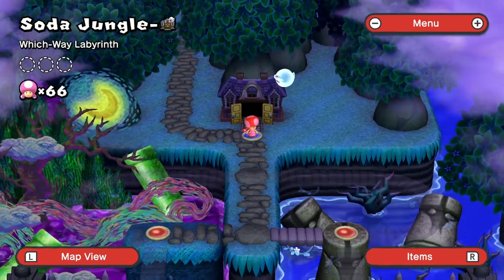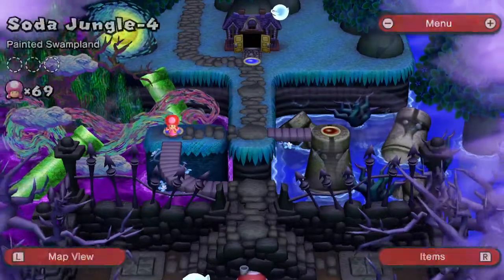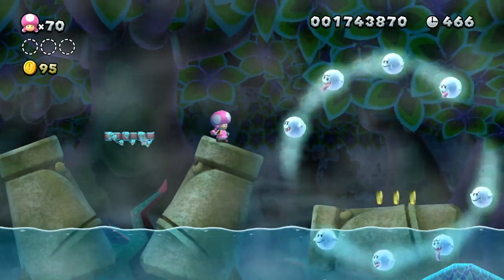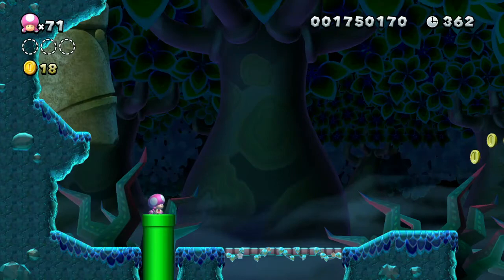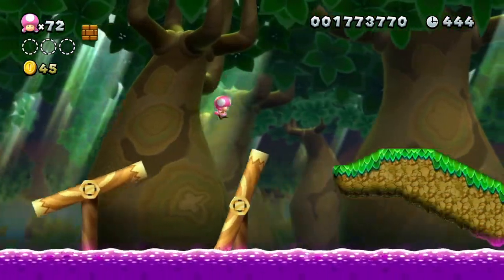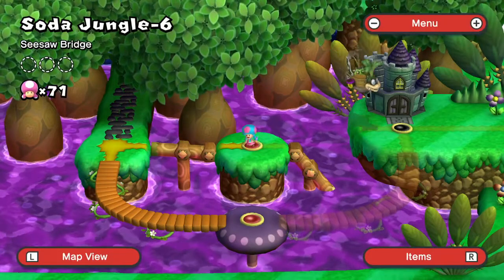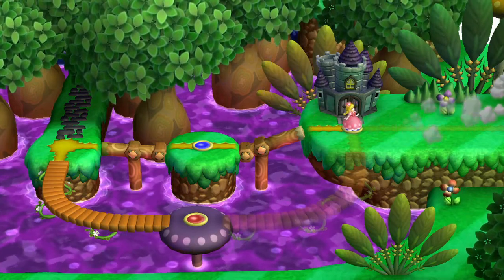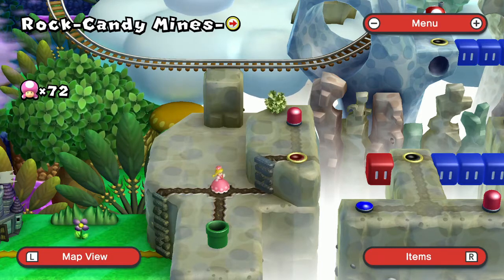New Super Mario Bros U Deluxe Playthrough Part 10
The Painted Swampyard is so gorgeous.

Forgive the inconsistency in my audio. This video was recorded before I acquired my current microphone on June 12, 2021.